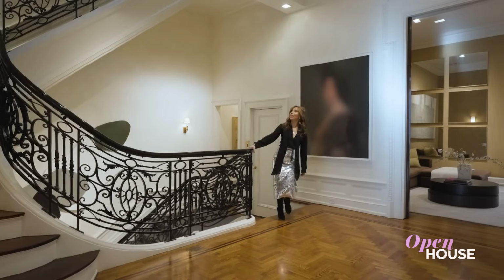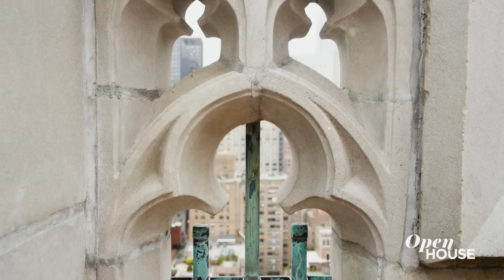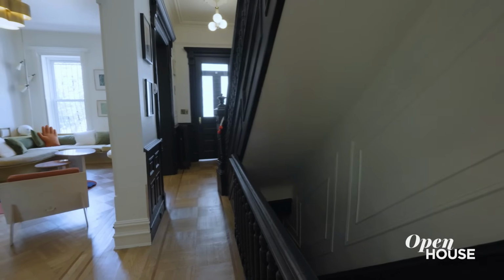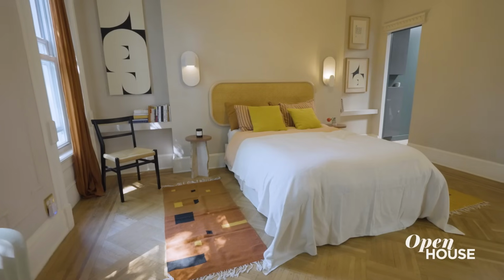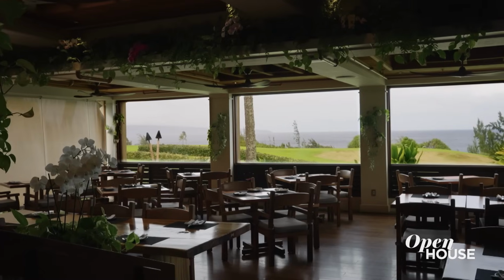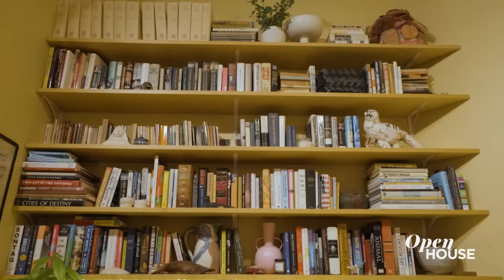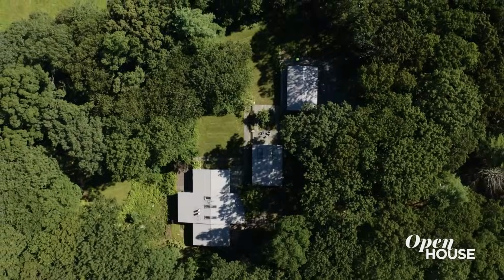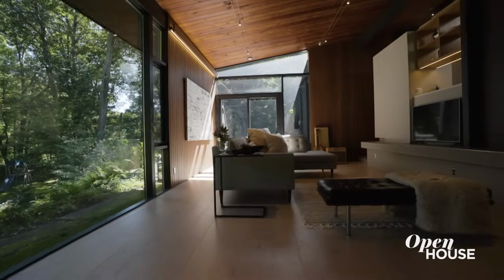Full Episode: Stylish & Inviting Spaces (And A Dream Getaway to West Maui 🌺) | Open House TV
Welcome to another edition of NBC's Open House! In this week's episode, our host Sara Host leads us through a series of mesmerizing home tours full of design inspiration — including a sunshine-filled getaway to a West Maui paradise and a breathtaking 13,000-square-foot Gilded Age mansion on the Upper East Side with a striking limestone façade, exquisite interiors, and serene garden.

We kick things off with a personal invite into the Tudor City abode of Cheryl Eisen, where luxury meets serenity — and where ‘Spider-Man 2’ was filmed! With its soaring 18ft ceilings (perfect for some quintessential Peter Parker web-swinging), breathtaking double-height entertaining area, sumptuous furnishings, walls of casement windows that wrap the space, and a cinematic terrace that captures the essence of New York with its crenelated walls, mythical stone grotesques, and views of the Chrysler building, this multilevel penthouse is a masterpiece of design as well as a reflection of the professional real estate stager’s effortless style and sophistication.

After that, we venture over an elegant brownstone in Bedford-Stuyvesant, where the brilliance of partners in design and life — Anna Polonsky & Fernando Aciar — shines through every detail. With a seamless balance of historic moldings and contemporary flair — and from the airy kitchen with its limestone countertop and hand-painted tiles to the colorful living room with its prominent arches, S-shaped shelving, and furniture created by Fernando — this fully renovated space (originally built in 1890) is a vibrant celebration of art, creativity, and family.

Next: Ready for a dreamy escape to paradise this weekend on ‘Open House’? The Ritz-Carlton Maui, Kapalua is calling! Join Tami Bernades, a senior sales executive, for a look around the resort's 54 acres of pristine beauty, delicious cuisine offerings, and to learn more about its unique amenities and local activities. Experience the wonder of West Maui’s lush natural landscape and a restorative blend of sunshine and tranquility at this luxurious destination, where every breathtaking view (including unobstructed vignettes of the Pacific Ocean and cascading orchids adorning dining spaces) is a postcard-worthy moment. Don't forget to bring your sunscreen!

We’re back in New York City with designer Daniel Ian Smith who took on a heartfelt challenge through this project: redesigning the Tribeca loft of his first boss in the city. And it's not just about aesthetics! From the playful yet functional foyer with its fun accent mirror and ample storage options achieved through a lowered ceiling to the living room with its exposed brick walls, hardwood factory floors, geometric rug and three-seater Vitra sofa with a shelf on the back to the bedroom (accessed through a passageway through the built-in bookcase) with its deep saturated colors, art deco pieces, and separate vestige-turned-reading nook, this cozy space blends modern refinement with classic charm and a hint of nostalgia — and serves as a testament to comfort and personal connection. Check out how he balanced intimate areas while preserving the home's original character to create a warm and inviting space.

Our final stop is at the Wales House in Lincoln, Massachusetts — a 1958 modernist home that was originally designed by Henry Hoover and Walter Hill and respectfully seeps into the natural topography surrounding it with an entry stairway that floats over existing glacial stone. Tasked with updating this mid-century modern space for a growing family, Flavin Architects duo Colin Flavin and Heather Souza focused on opening the interior of the home while incorporating innovative materials that honor the bones of the original architecture. Recent additions from this one-story renovation include a carport building, yoga studio with a wall of glass that opens into a sunlit courtyard, and main living area that embraces their firm's "natural modernism" design principles: open flow, ample light, and visual connection to the breathtaking landscape.

Which neighborhoods or destinations would you like us to visit next?